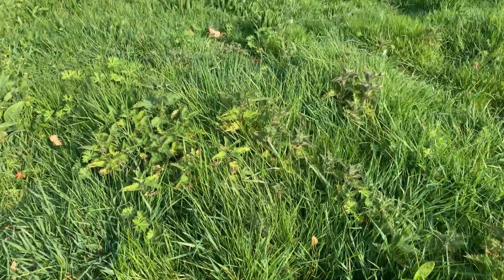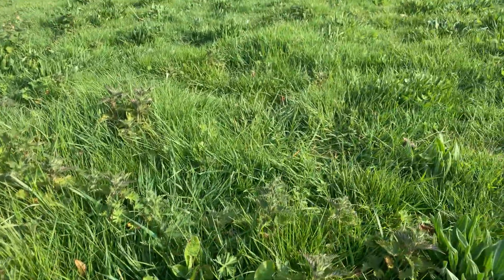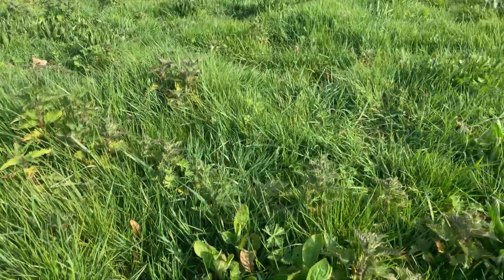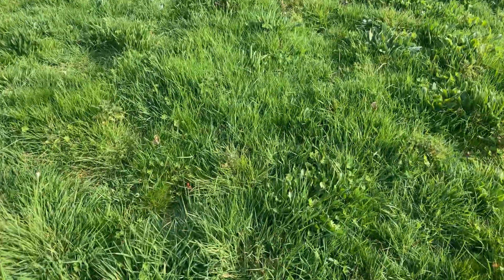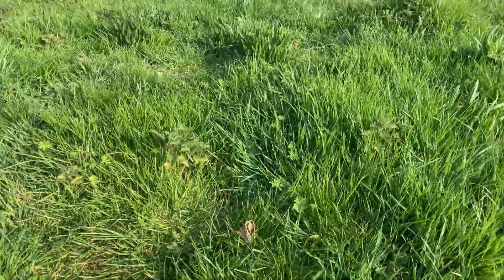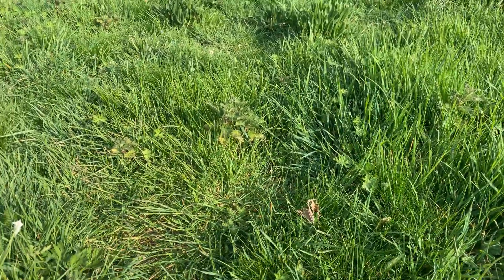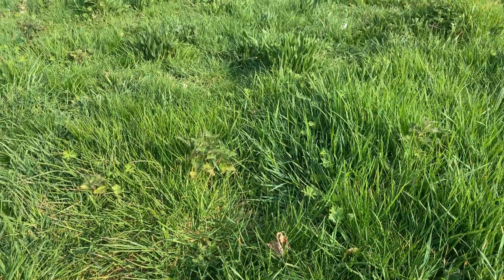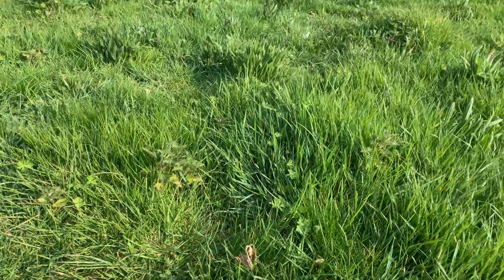Wildflower meadow early spring weed control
This meadow is in its second year, last year being a sea of poppies corn flower and corn cockle, now oxeye daisy, scabious and salad burnet coming through well. Just Spot spraying with a selective herbicide to control docks and nettles.